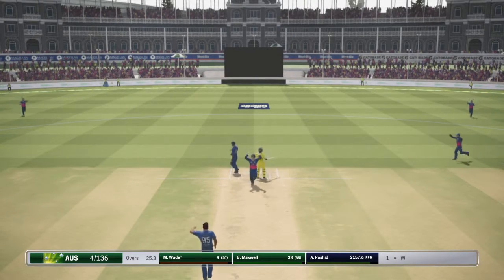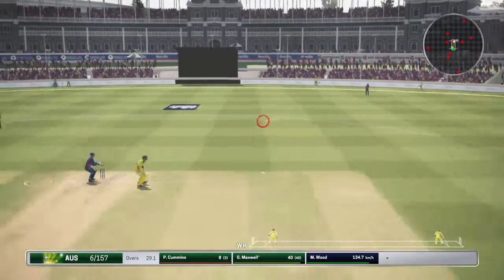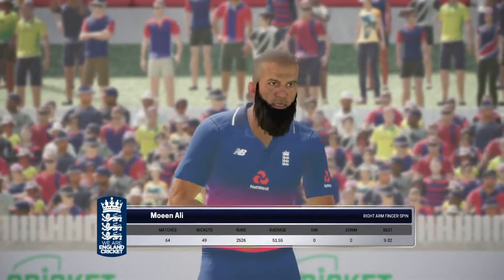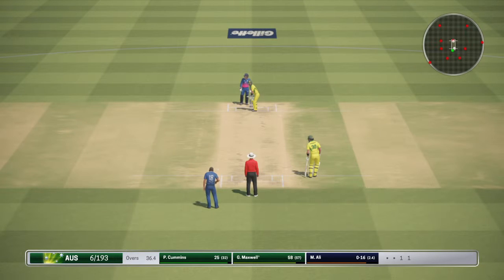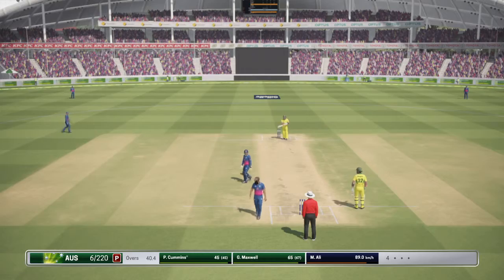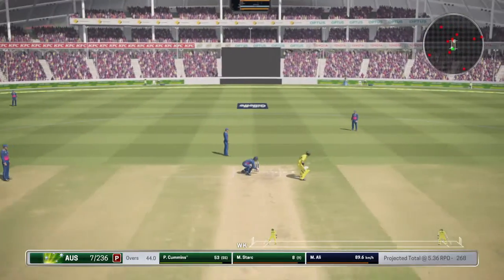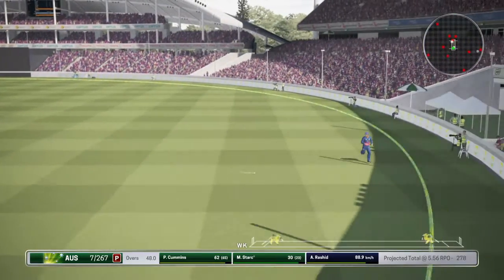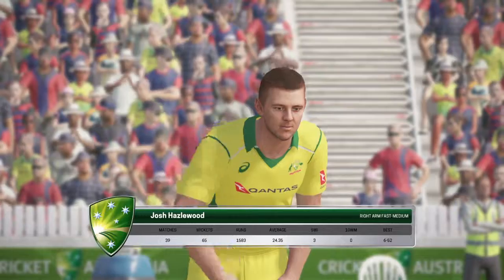2019 ODI Series Match 2 Part 2 England VS Australia ASHES CRICKET